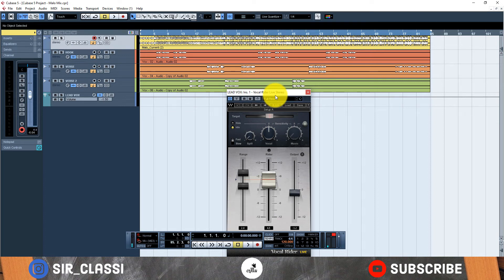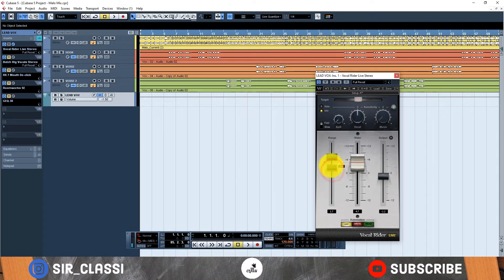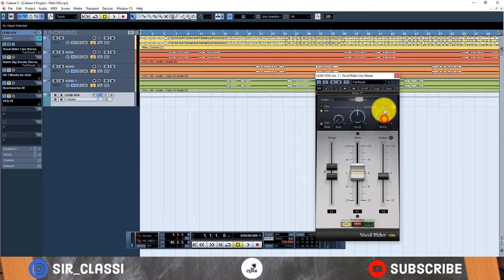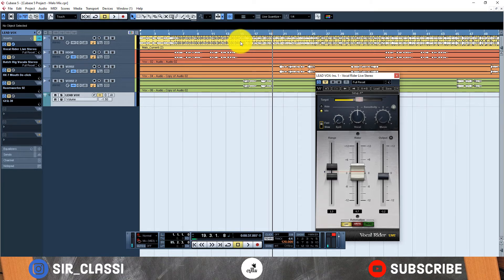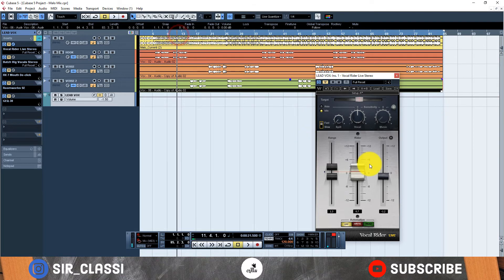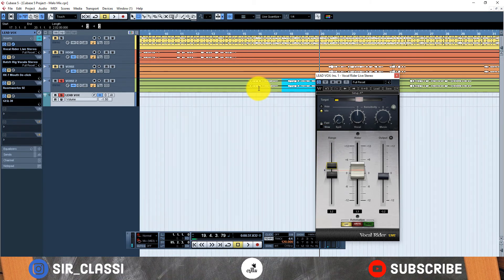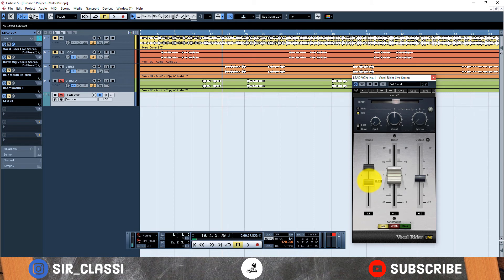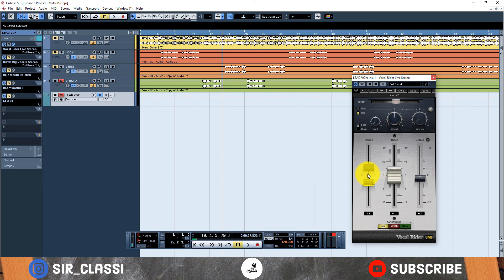How to use waves vocal rider; Vocal mixing tutorial 2021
This is the ultimate tutorial you need to help level up your sounds from 0 to 100!
I work really hard to make these tutorials easy to understand. On my channel, you can learn how to mix vocals, how to make beats and so much more!

●Enroll in my comprehensive UDEMY course to fully understand the Fundamentals of Mixing